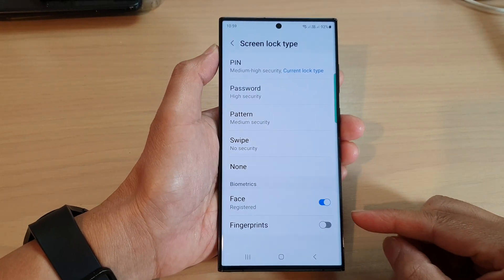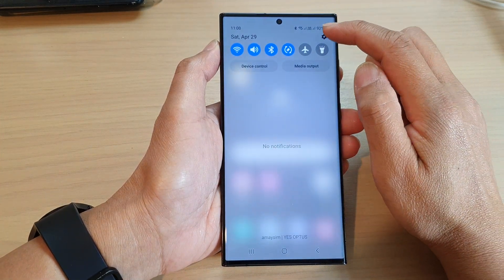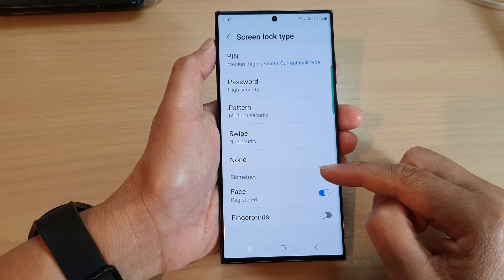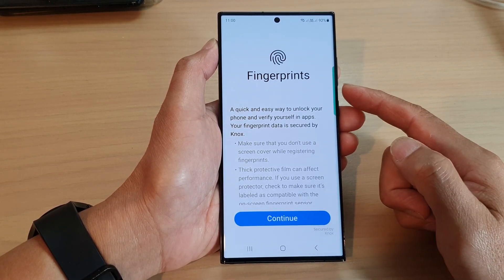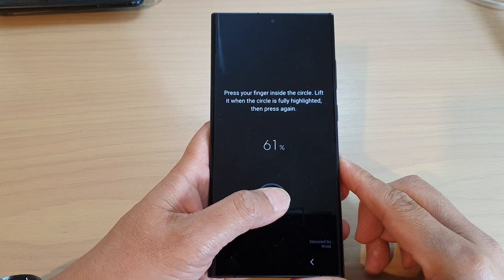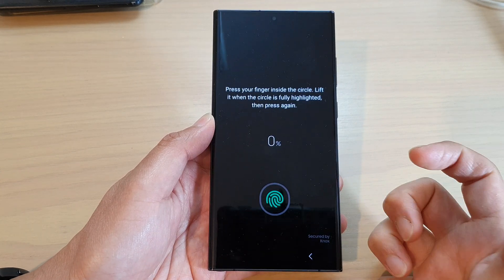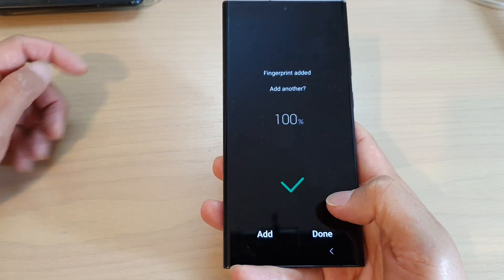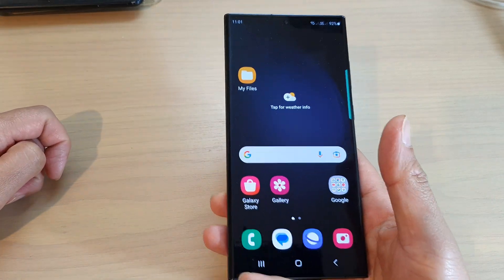Galaxy S23's: How to Turn On/Off Fingerprint Unlock For The Lock Screen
Learn how you can turn on or off fingerprint unlock for the lock screen on the Samsung Galaxy S23.

Learn how to quickly enable or disable fingerprint unlock on your Galaxy S23 lock screen. This simple tutorial will guide you through the steps to set up or turn off fingerprint authentication on your device. Keep your data secure and easily unlock your phone with just your fingerprint.